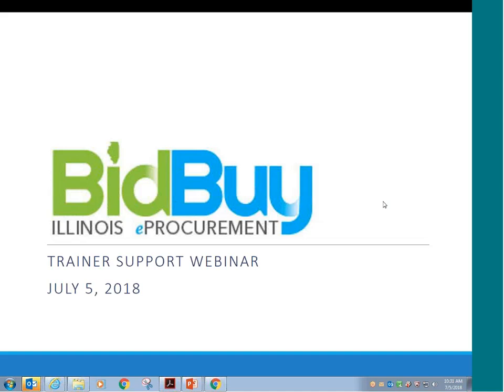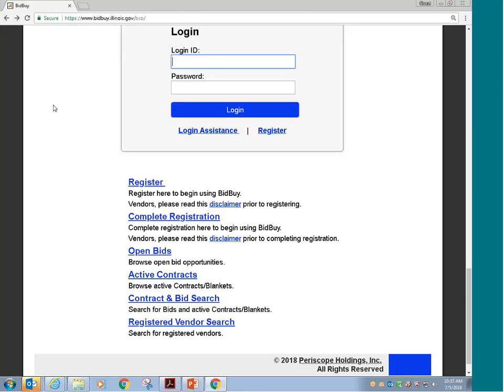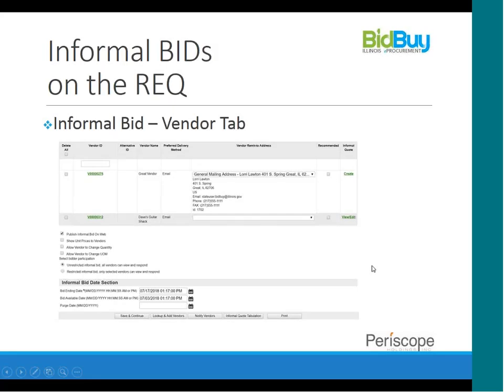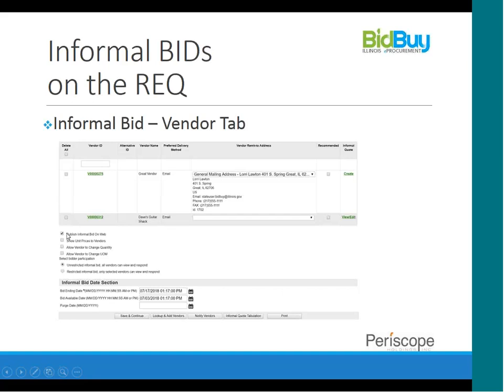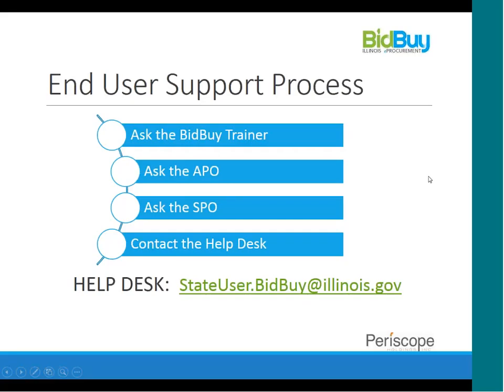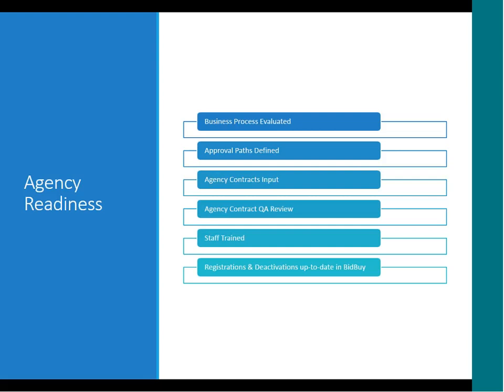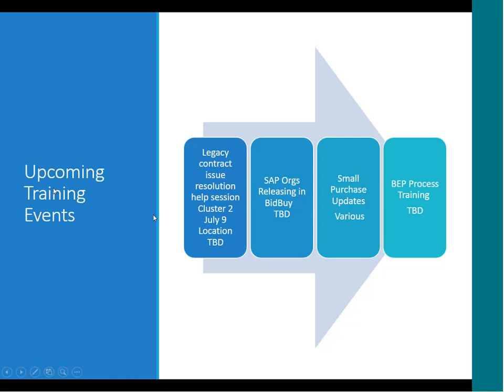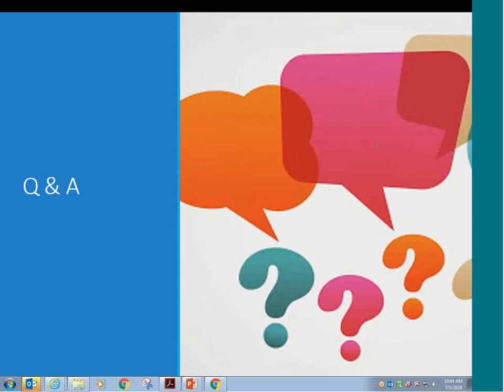BidBuy Trainer Support Webinar 20180705 1531 1